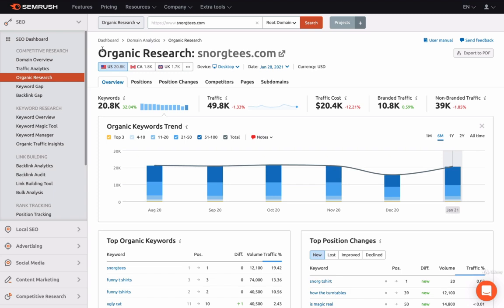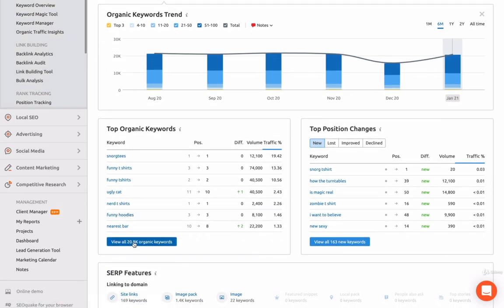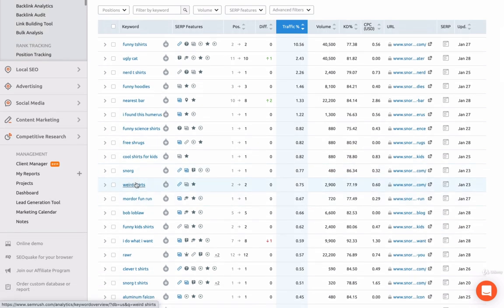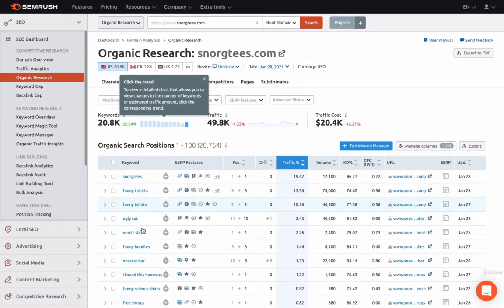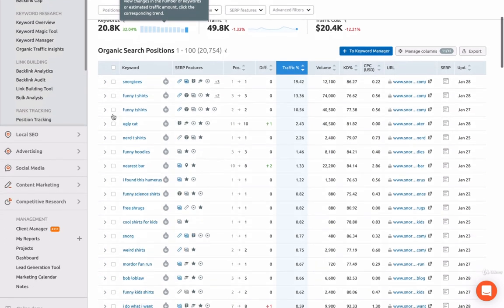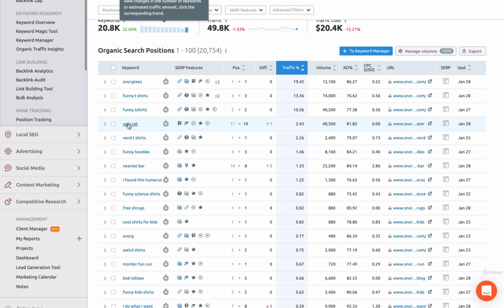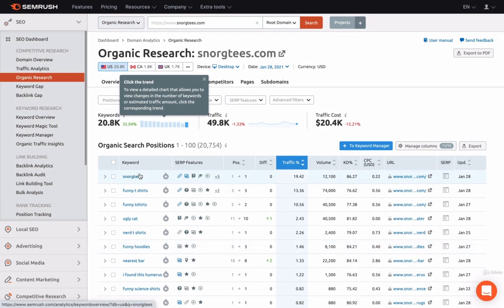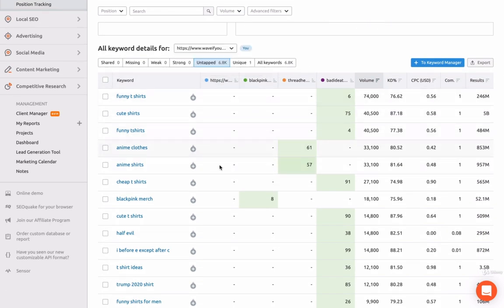2 Competitor keyword spying